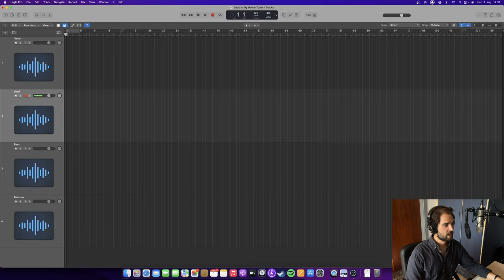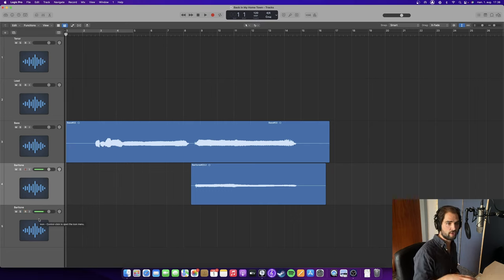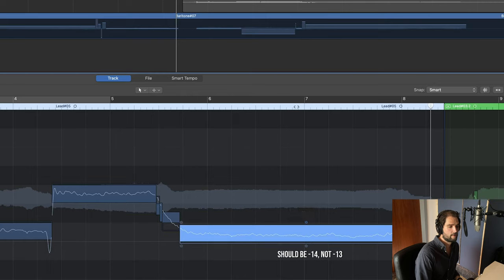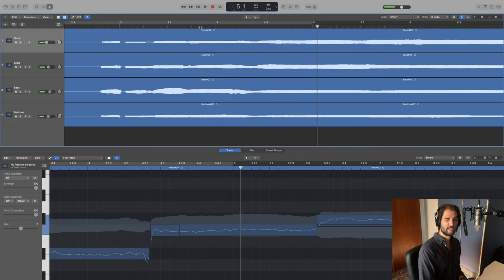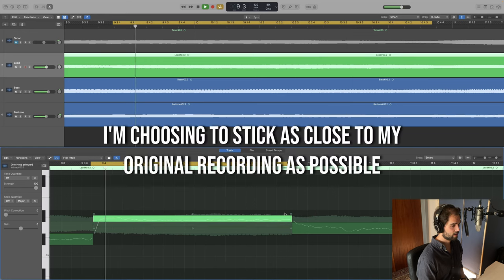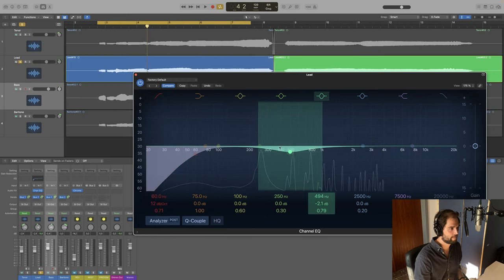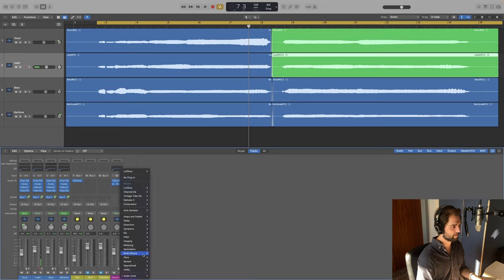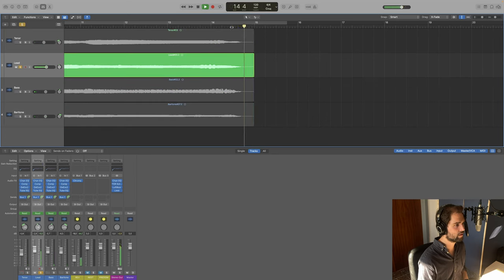How To Make A Barbershop Multitrack Recording - "Back In My Home Town"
In this new series I record and produce barbershop multitrack videos in Logic Pro, showing you all the steps on the way, from sheet music to final product.

This is the first video in a new line of tutorial and instructional videos that teaches you how to record, produce, edit video etc.
Gear & Equipment used:
- iMac (Retina 5K, 27-inch, 2019) 3,7 GHz 6-Core Intel Core i5, 40 GB 2667 MHz DDR4, Radeon Pro 580X 8 GB
- Focusrite 18i8 (1st gen)
- Røde NT1-A
- Logic Pro X
- Recorded through OBS (free software)
- Edited in DaVinci Resolve (free version available)